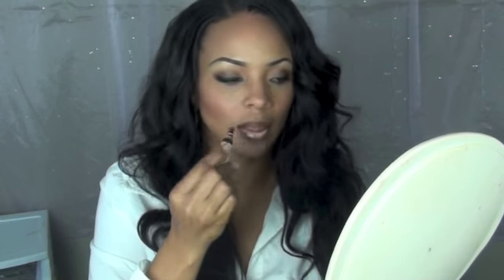The Perfect Nude Lip Every Time